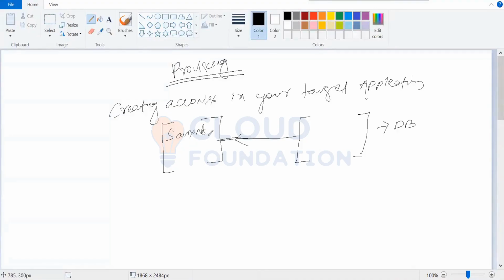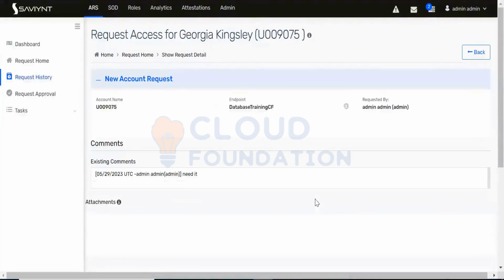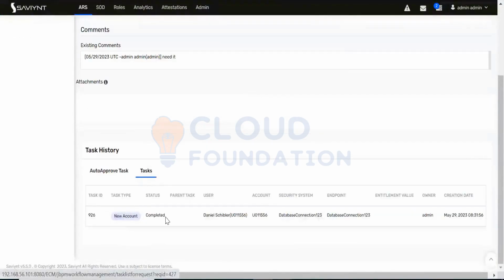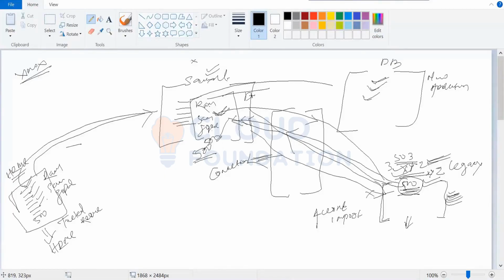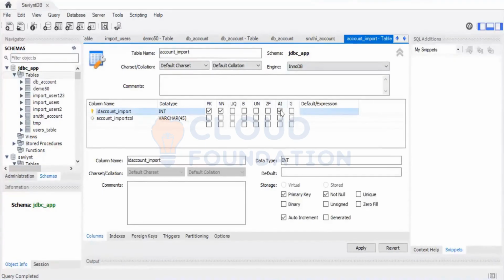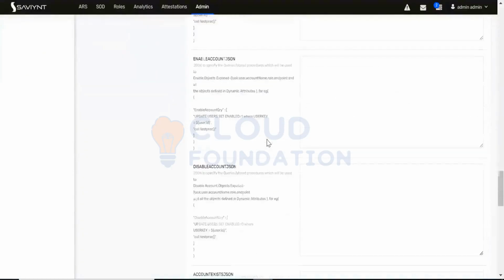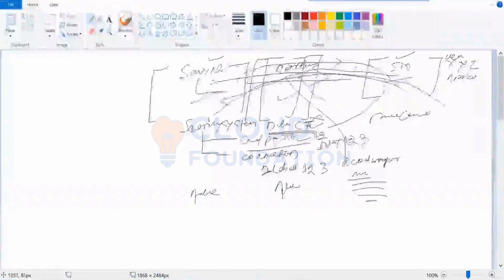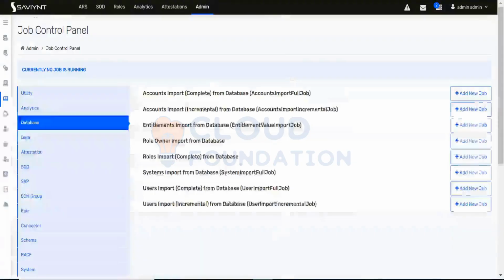Database & Entitlement Type in Saviynt | Saviynt Online Training | Saviynt Course | CloudFoundation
Database and entitlement types in Saviynt | Saviynt online training | CloudFoundation certified course

 In this 🔥 packed session, we'll talk about Database & Entitlement Types in Saviynt, which is an important part of managing access and identity in any business.  You're in the right place if you want to master Saviynt and improve your skills in IAM and Identity Governance! 🌍

 Here's what you'll learn in this video:

 📌 How to Set Up a Database in Saviynt 🗄️
 📌 Different Types of Entitlements and When to Use Them 🔐
📌 Real-Life Examples of Database Entitlements ⚙️
📌 How to Control User Access with Entitlements 👤
📌 How to Create, Map, and Use Entitlements Effectively 🧩
📌 How to Control Governance with Database Entitlements 🛡️
📌 Advice and Best Practices from Industry Experts 🎯

 💡 Go beyond what you already know!

 🌟 Learning about Database and Entitlement Types will help you understand Saviynt IAM and Identity Governance better, no matter how new or experienced you are.  Get full access to labs and scenarios that happen in real time.

for all of your learning needs.

Explore More :

Saviynt
Saviynt course
Saviynt entitlement types
Saviynt database integration
Saviynt identity governance
Saviynt IAM
Saviynt IDM
Saviynt tutorial
Saviynt certification
Saviynt access management
Saviynt roles
Saviynt RBAC
Saviynt entitlements
Saviynt connectors
Saviynt provisioning
Saviynt user access
Saviynt use cases
Saviynt training online
Saviynt API
Saviynt modules
Saviynt compliance
Saviynt developer
Saviynt architecture
Saviynt interview questions
Saviynt best practices